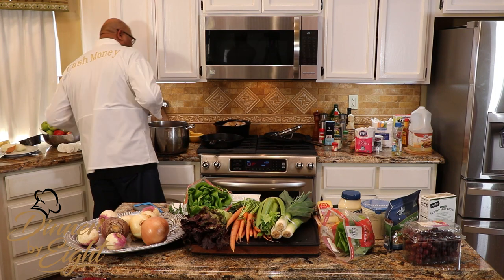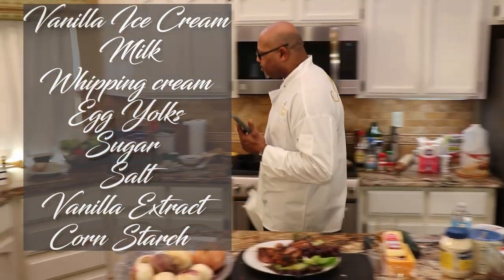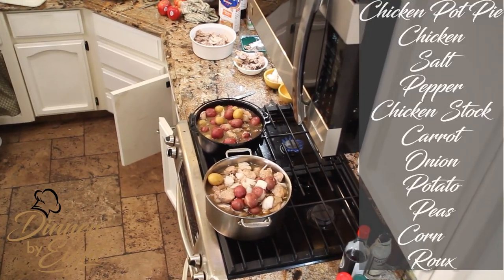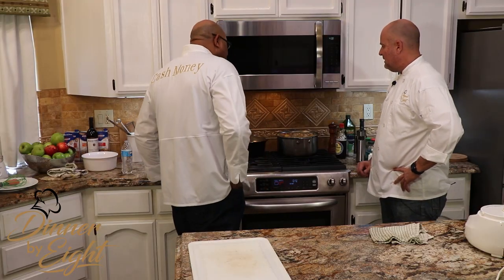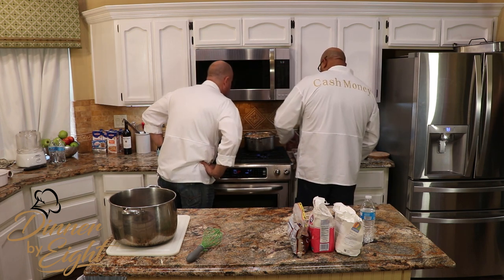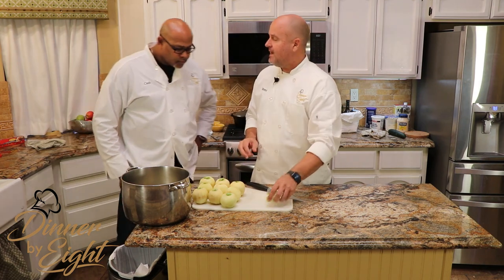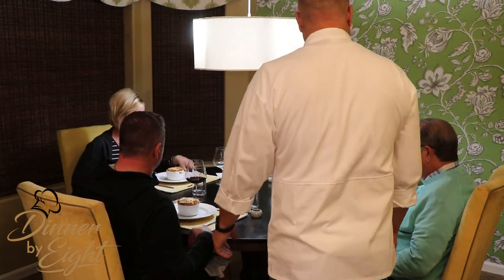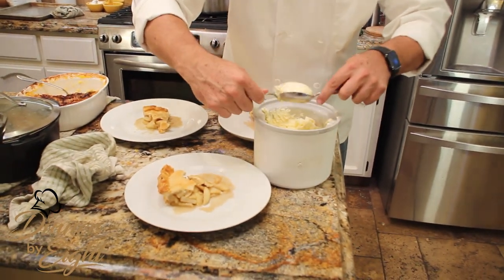Dinner by Eight -- Episode 3 -- Cash Thomas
Dinner by Eight Videos, Waldorf Salad, Chicken Pot Pie, Mac and Cheese, Yankee Pot Roast, Apple Pie, Vanilla Ice Cream